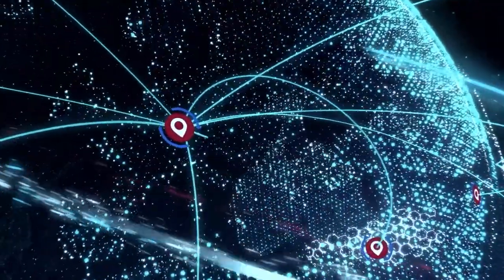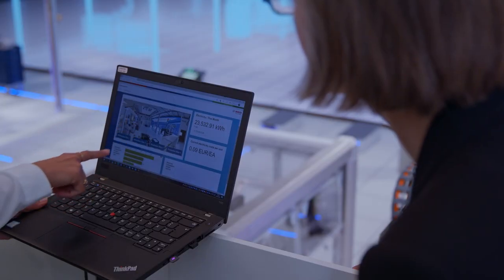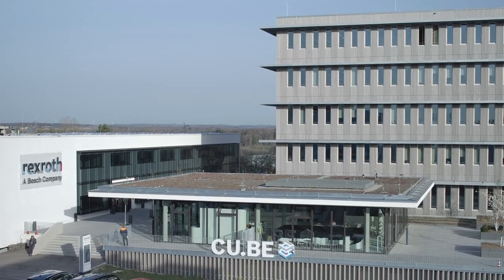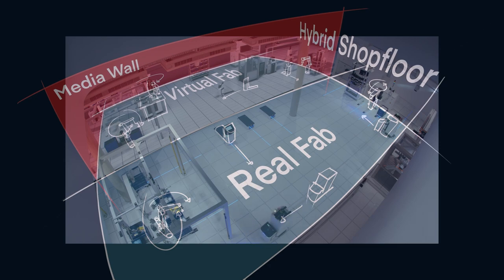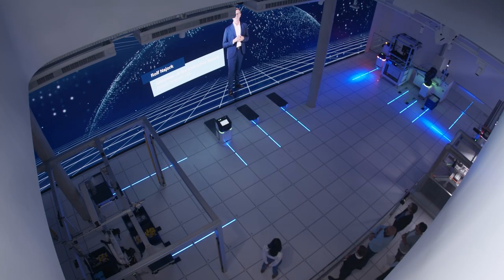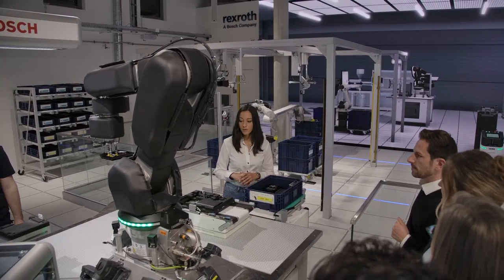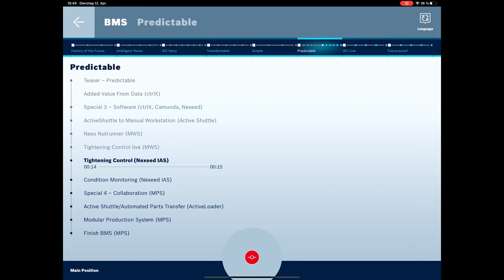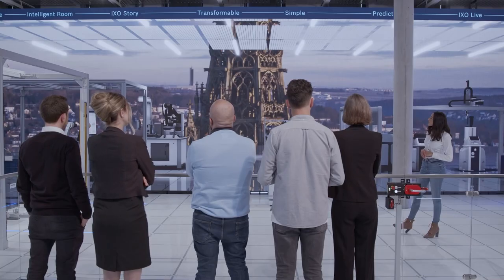Bosch Rexroth // Hybrid Shopfloor CU.BE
An innovative presentation tool for the factory of the future: the basis of the installation is a model factory for the development of innovative automation solutions from Bosch Rexroth.
A floor-to-ceiling LED wall extend the factory into infinity. The novel orchestration concept combines industrial automation technology, interactive 3D animations and multimedia show elements for the first time to form a holistic hybrid system.
In this intelligently controlled Hybrid Shopfloor, innovative software functions can be displayed in real time at every stage of the value stream. Depending on requirements, the virtual twin can also be sent into the future: meaning that technology that is still only in the planning stages can be integrated into the process.
Within just a few months, the factory has become an established part of the innovation process at Bosch Rexroth: a live communication tool that can be flexibly edited and that serves simultaneously as a sales room, a development environment and a hybrid event stage.
Developers, suppliers and customers are working with this technology on new projects developing their vision of the factory of the future.